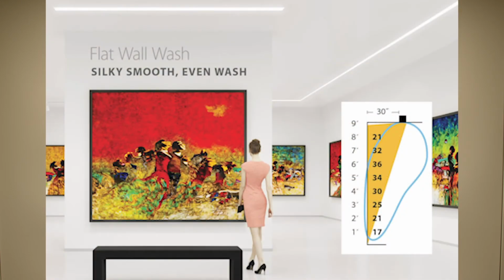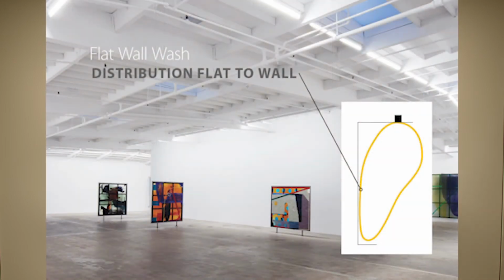BionicPro Wall Wash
Thanks to TruBeam’s precise light shaping, we can break from the “one size fits all” world and offer specialized lighting tools for creating inspired spaces with just the right feel.